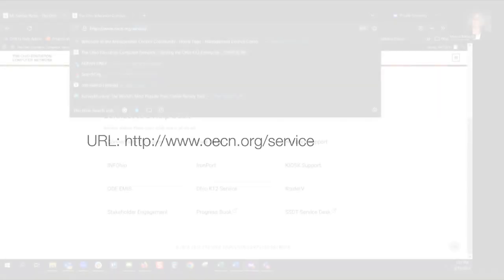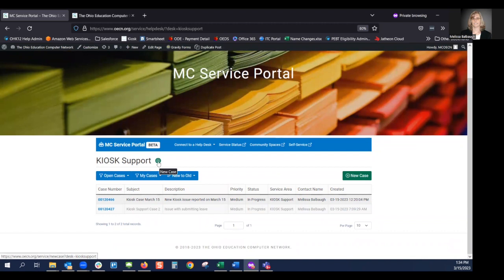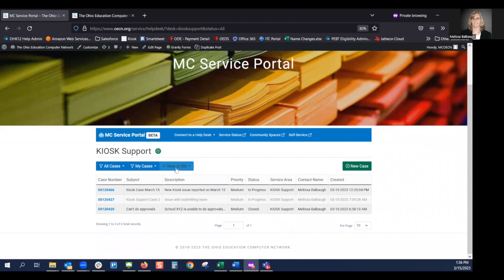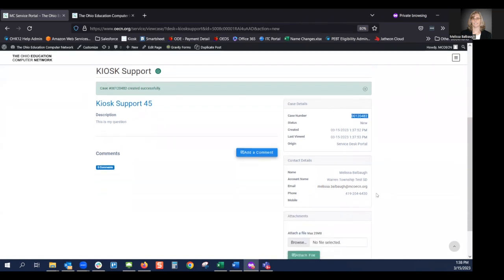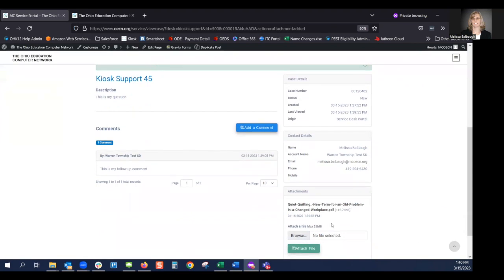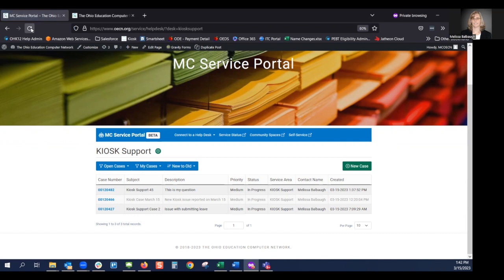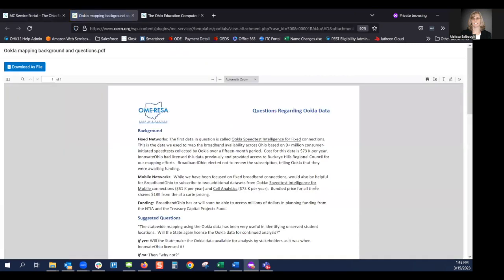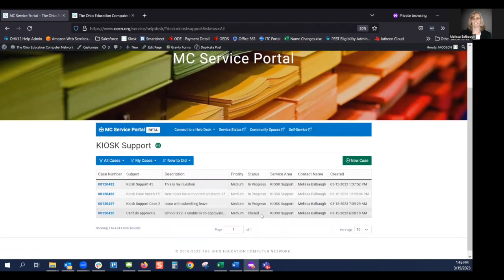OECN ITC Portal Training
ITC Portal Training
Occurred Thursday, March 15, 2023

This is a training session for ITC personnel working with providing service desk support.  The information

00:00​ - Introduction
00:10 - Access
01:09​ - Main Help Desk Page
02:00​ - Support Dashboard Components
04:28​ - Creating a Case
05:26 - Adding a Comment
06:21 - Adding Attachments